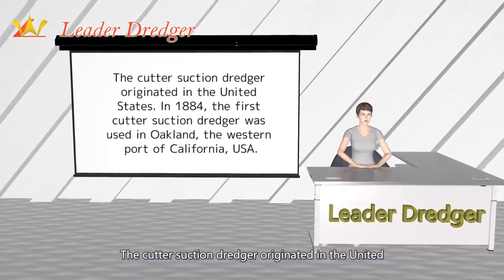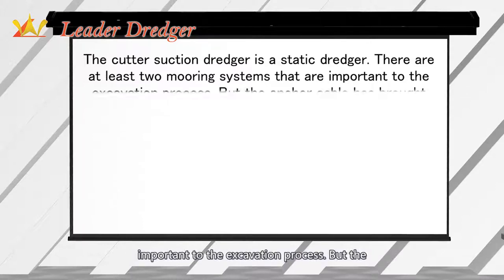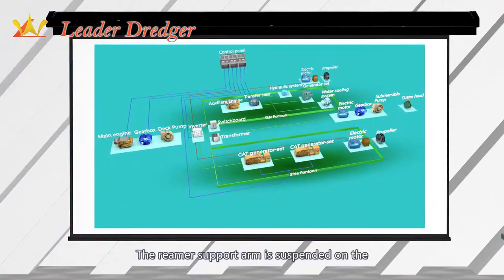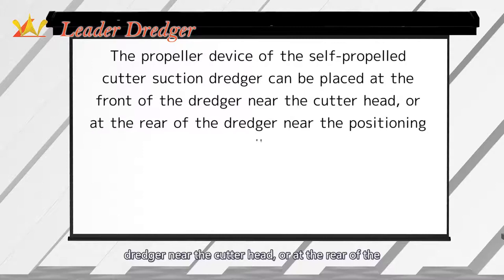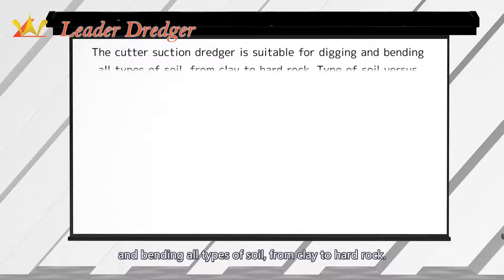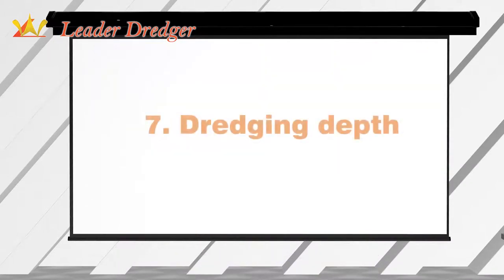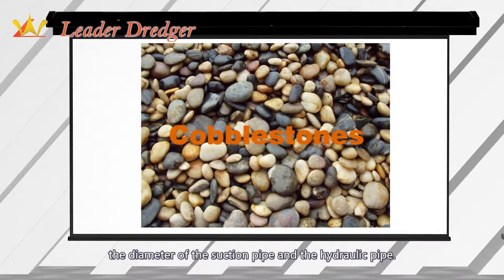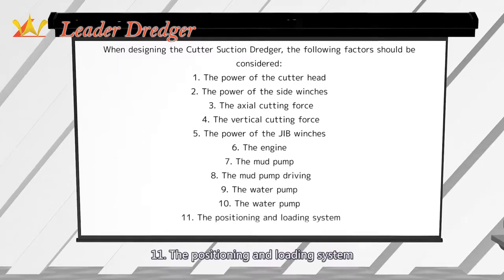Dredging advice： basic highlights of cutter suction dredger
Dredging activity